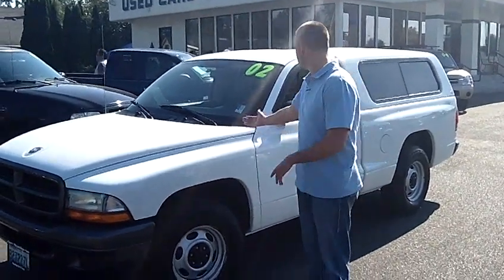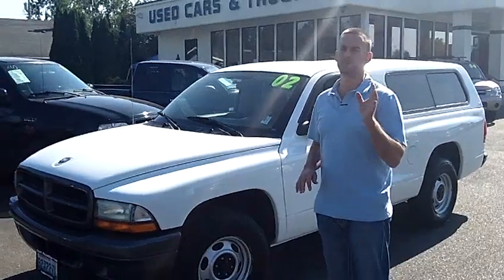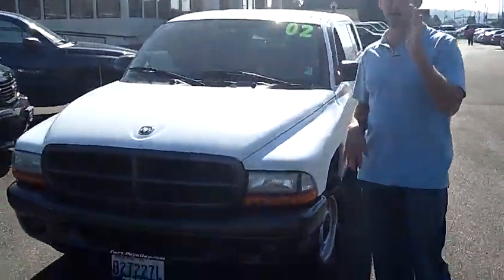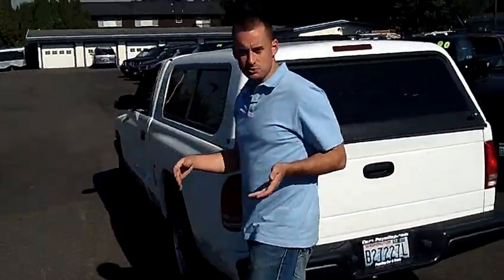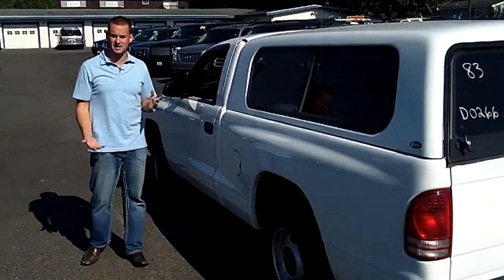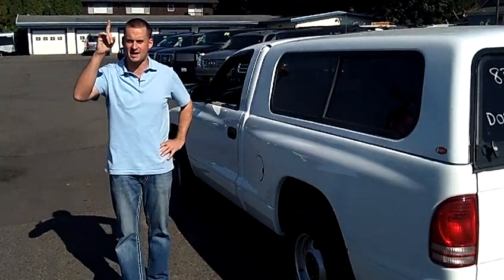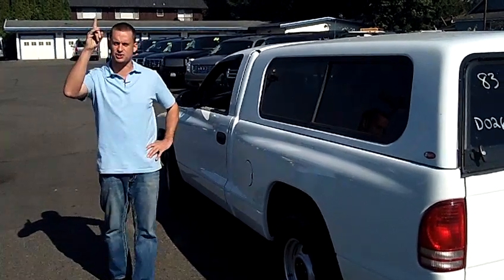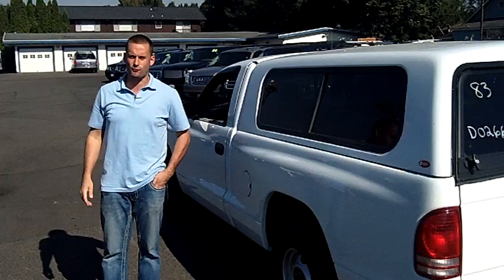2002 Dodge Dakota